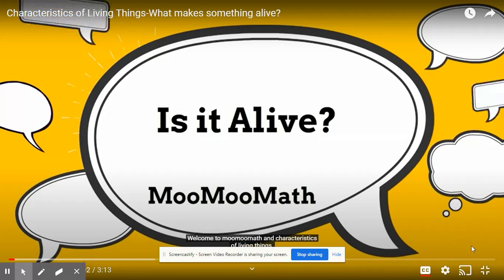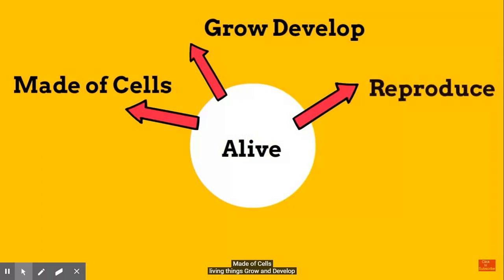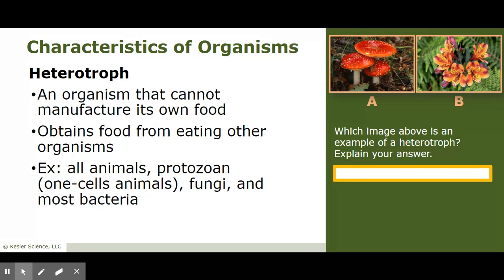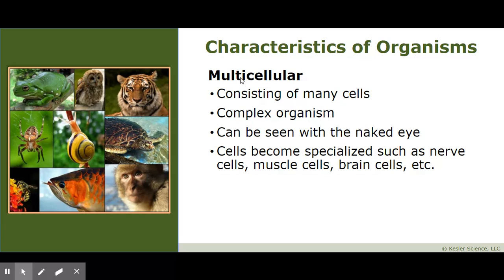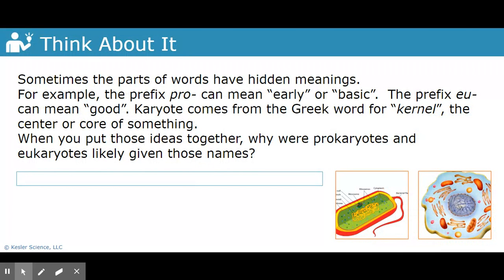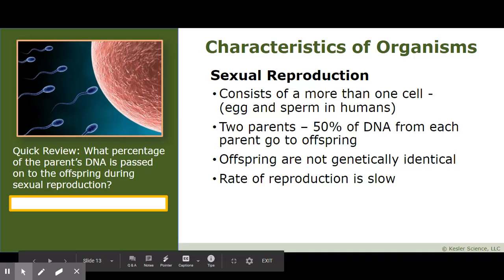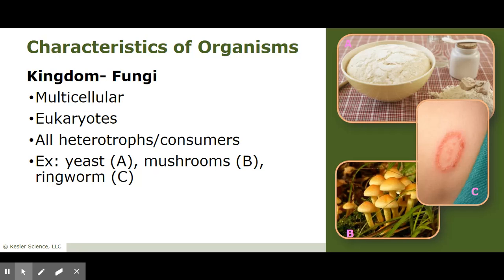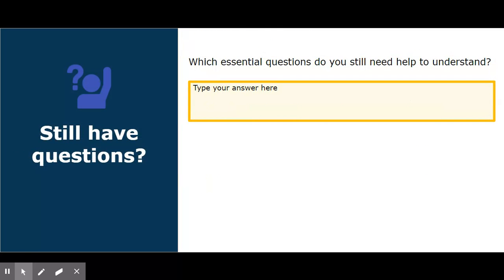Characteristics of organisms